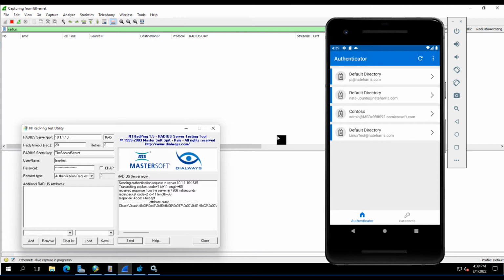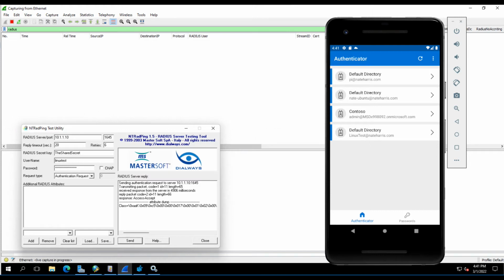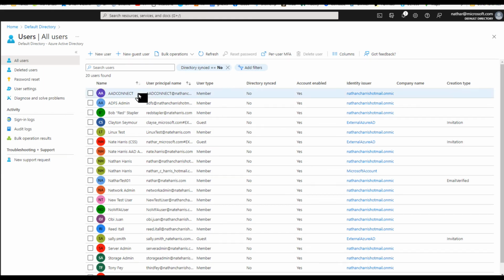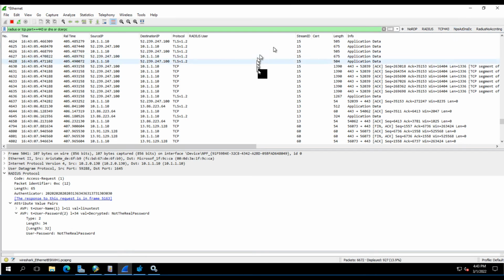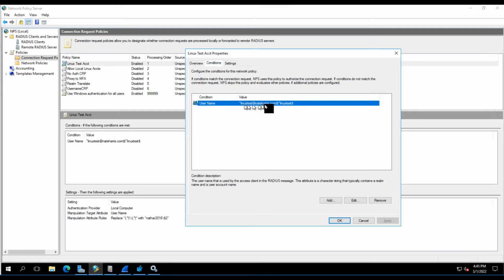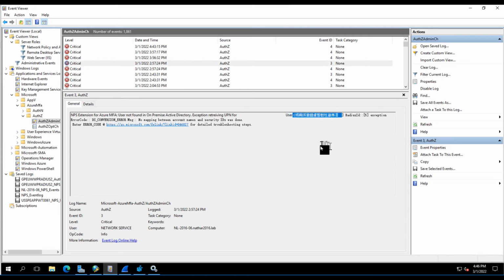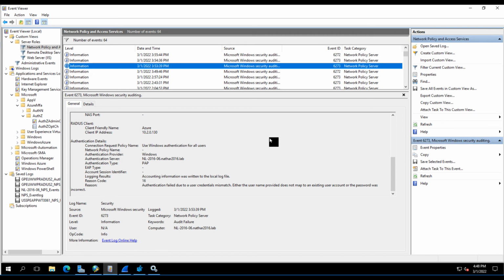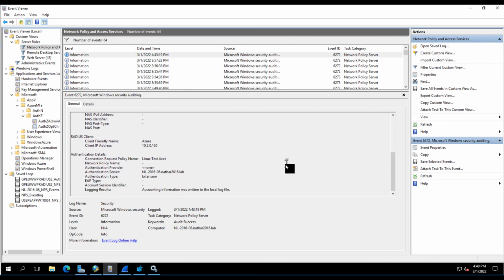Linux using Azure MFA without AAD Connect? It's possible, but kludgy...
So this video is a bit rambling, but I wanted to grab it real quick while I was doing some testing in my lab in case others were trying to do something similar.  The scenario is: Can I do Azure MFA without having to sync objects to Azure AD from on-prem AAD Connect?  The answer is yes, sort of.  Well, yes, but with a caveat.  Like I said, kludgy.